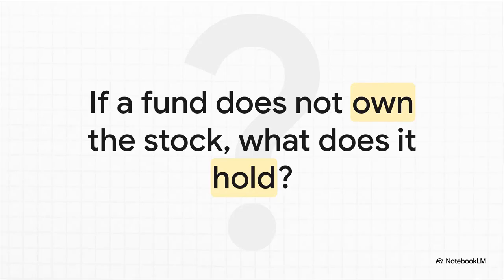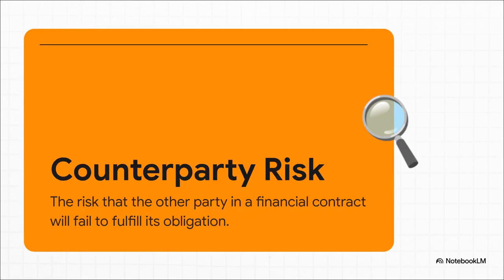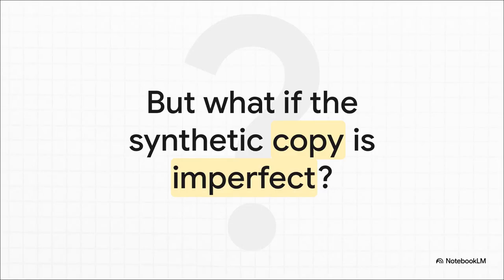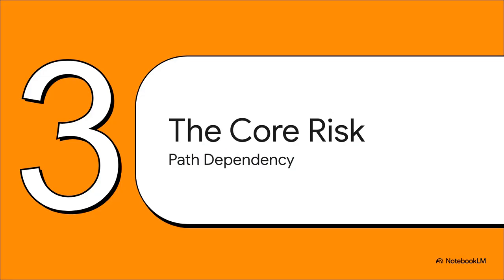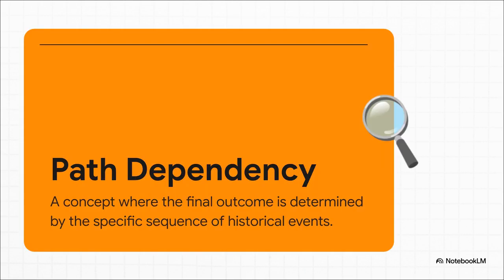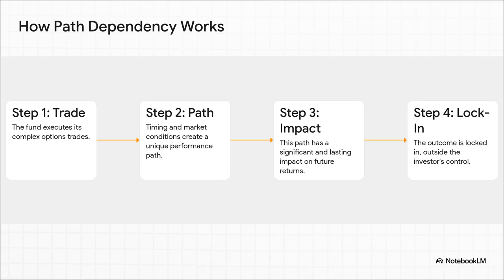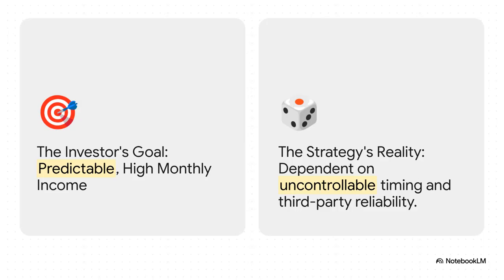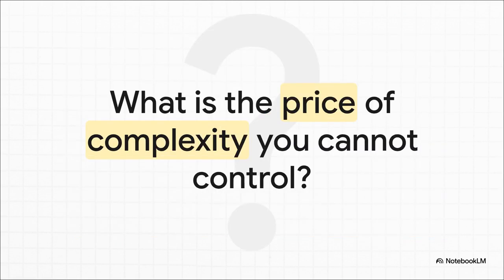HIGH YIELD ETFS : Derivative Risk Explained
Do your own research, follow the laws in your country, and consult with a licensed financial advisor before investing.
YieldMax ETFs lure investors with high monthly yields, but a deeper look reveals a perilous investment. These funds use a complex synthetic covered call strategy without owning underlying stocks, leading to consistent Net Asset Value (NAV) erosion as payouts often stem from a "return of capital". While offering some downside protection in flat markets, they significantly cap upside potential in bull markets, creating an asymmetric risk-reward profile. Their complex derivative use introduces additional risks, and Morningstar has assigned them a "Below Average" rating due to stewardship concerns and high fees. For long-term wealth creation, YieldMax ETFs are a fundamentally flawed investment proposition.